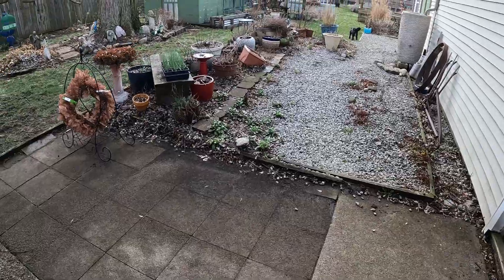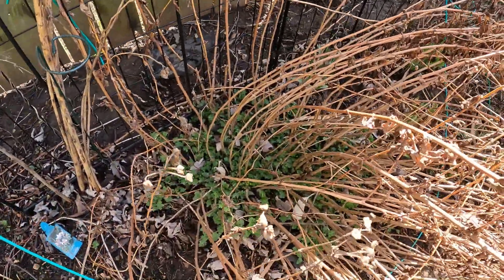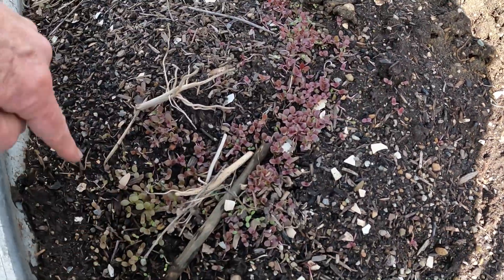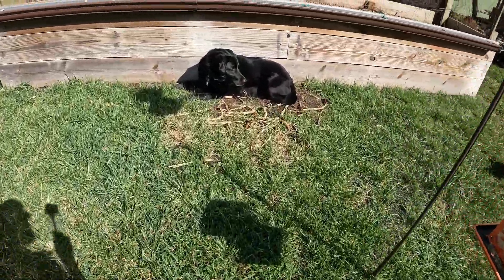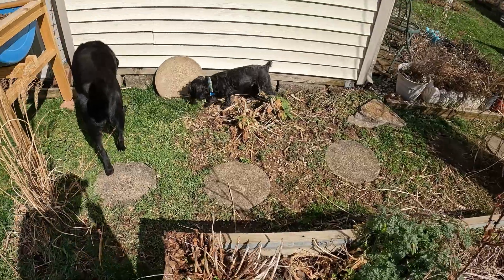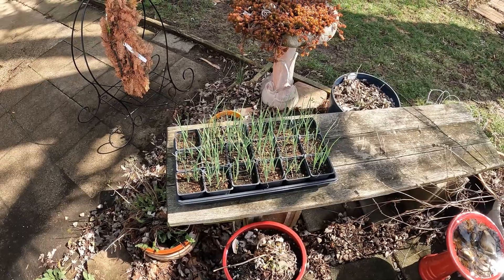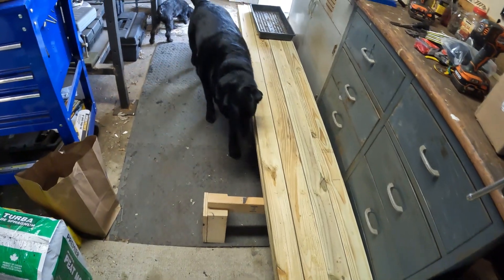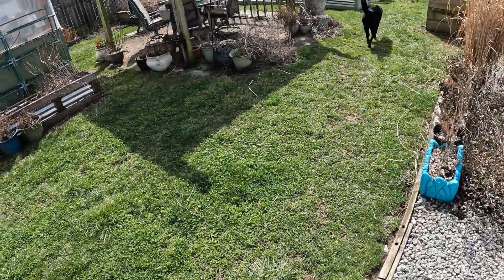Backyard Walkabout 3/20/22 First Day of Spring